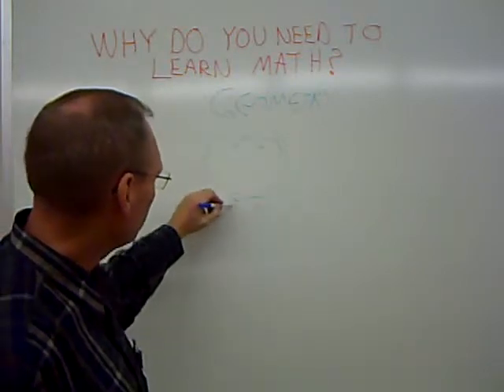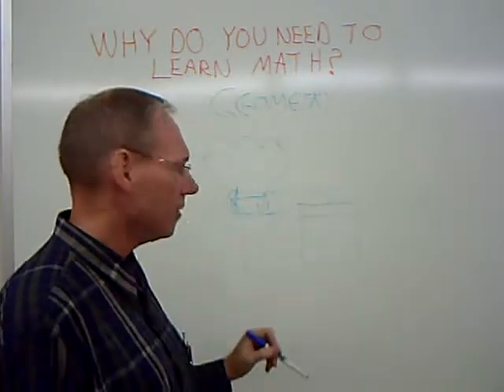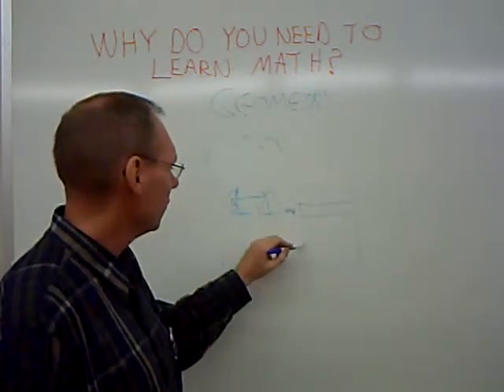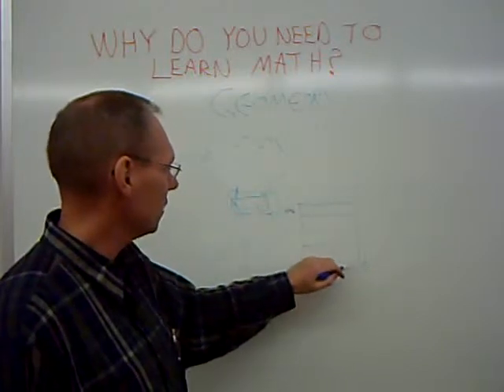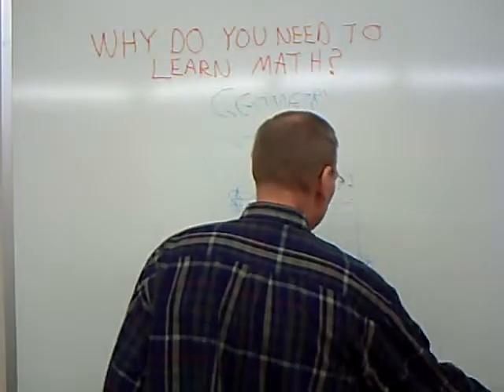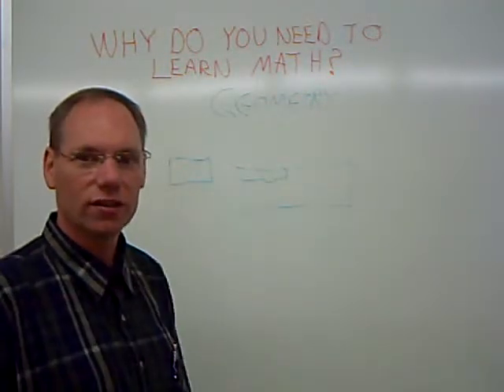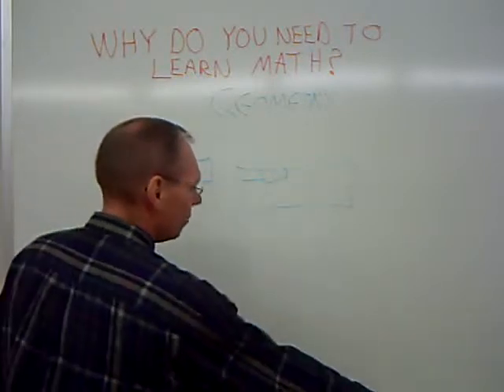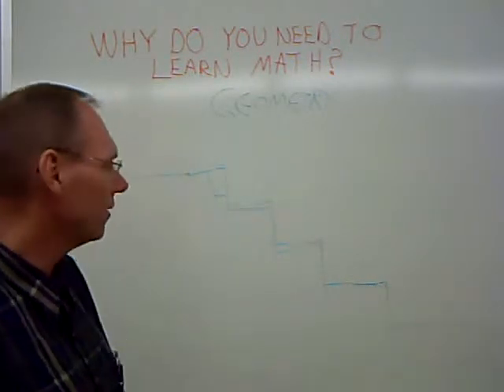Where would you use Geometry?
Graduate project for Bemidji State University